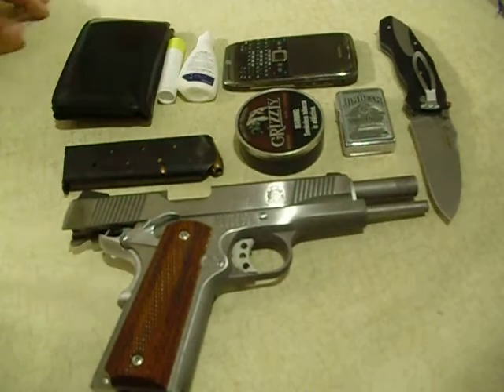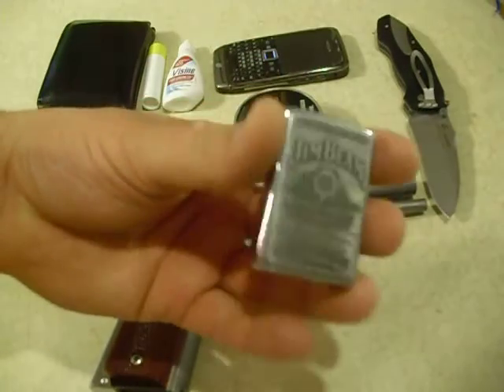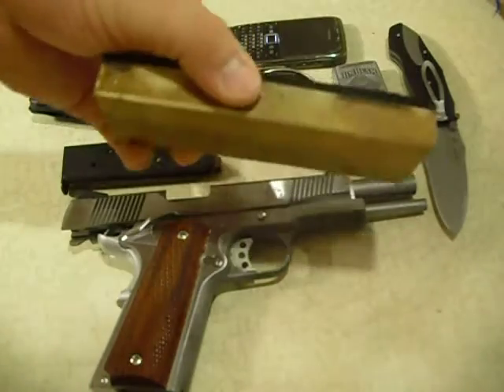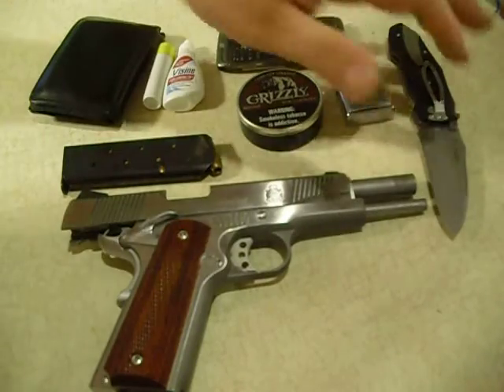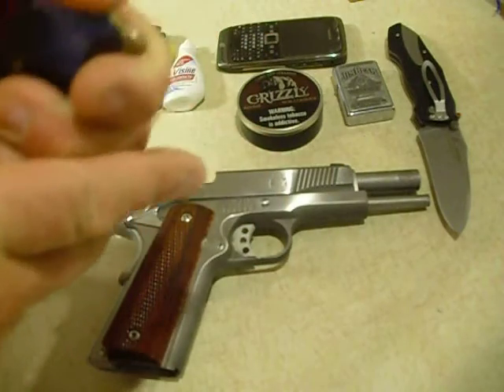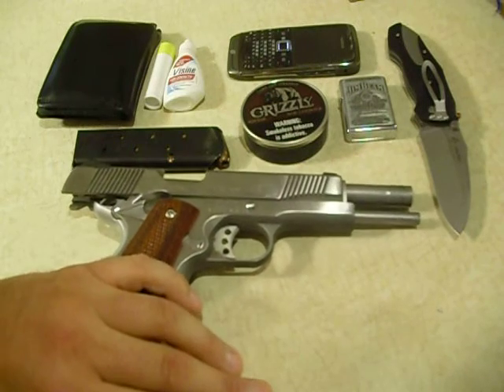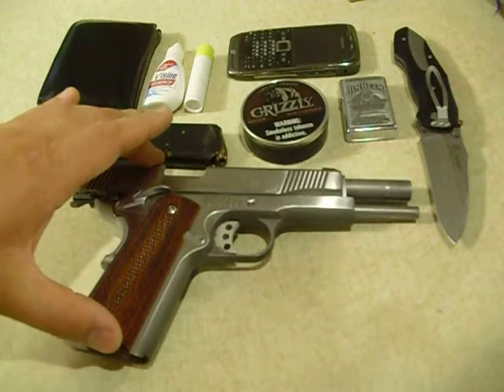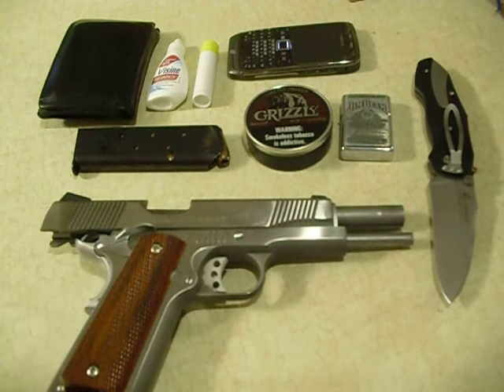My Every Day Carry (EDC) (By Shu)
This in my EDC set up for the last few weeks.